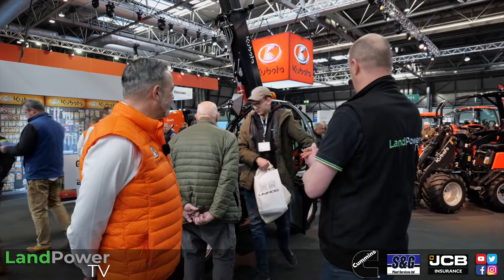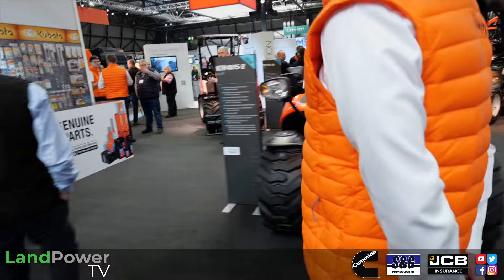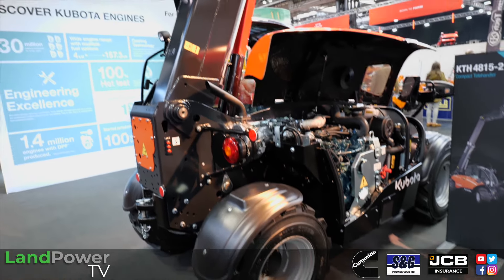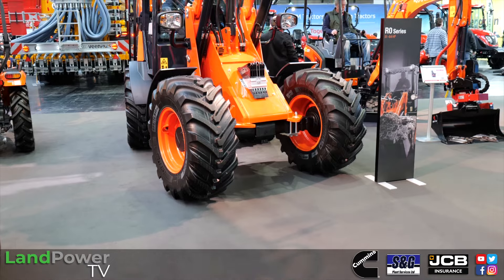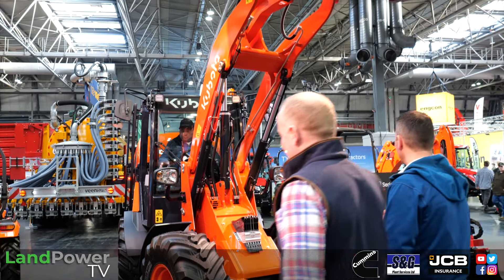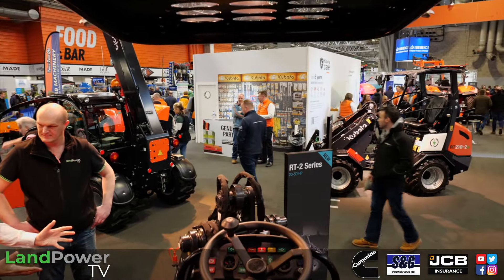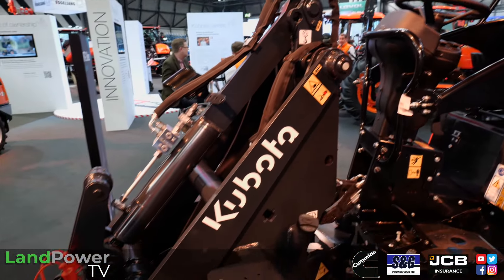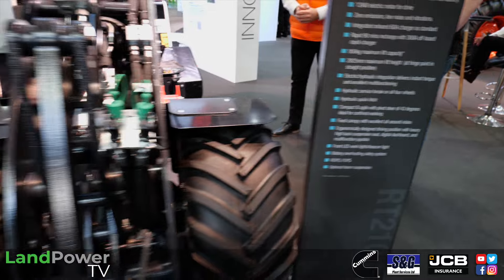LAMMA Show 2024 Highlights: Kubota KTH4815-2 Compact Telehandler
LAMMA Show 2024 Highlights: We check out some of Kubota's compact loader ranges, including the new KTH4815-2 (catchy) telehandler.